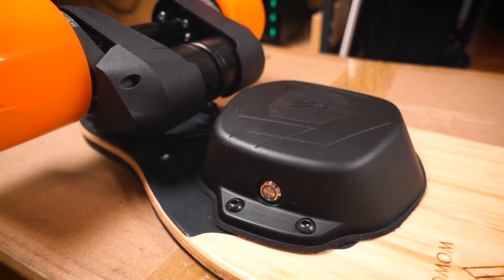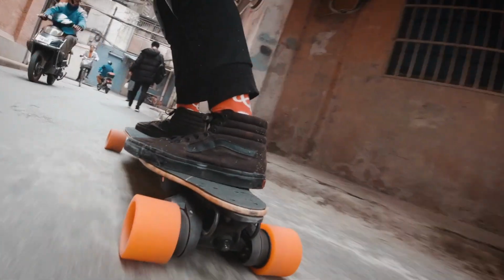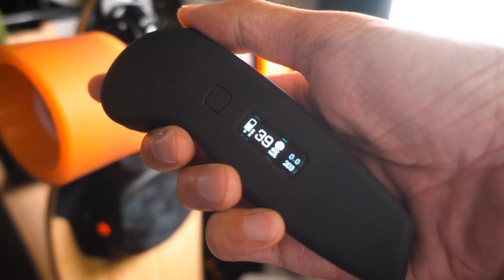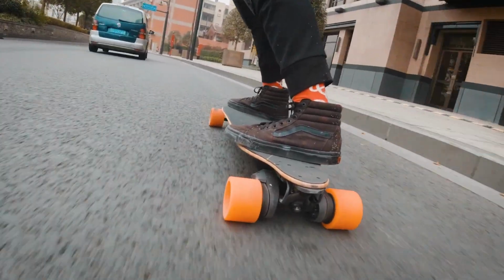WowGo 3X electric skateboard has a nice remote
The WowGo 3X is one of the best electric skateboards today and a legitimate alternative to a Boosted Board. It is one of very few boards that has properly tuned brakes, and it's one of my favorites right now.

💲 DISCOUNT OFFER